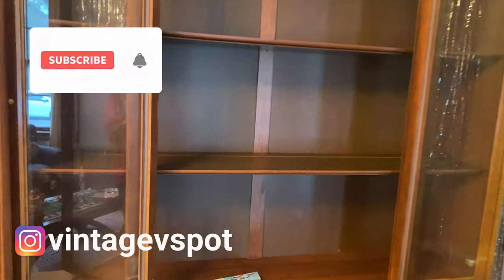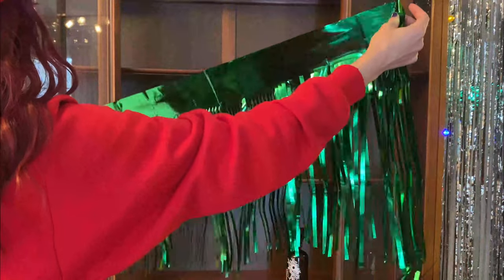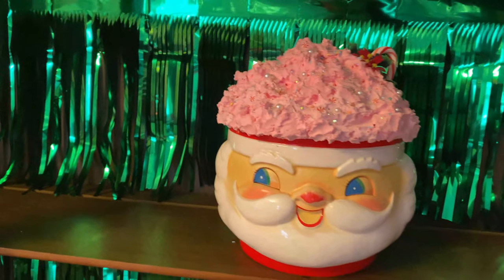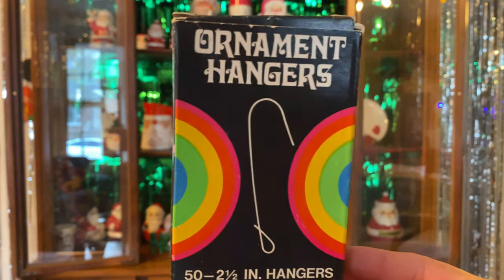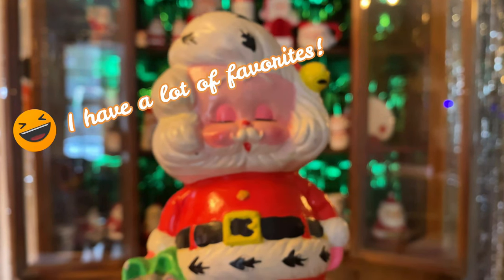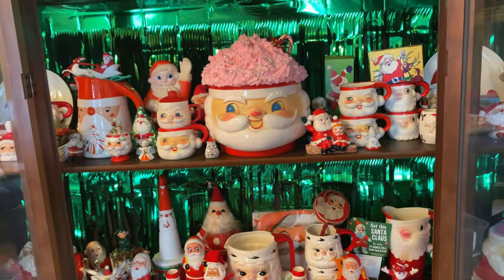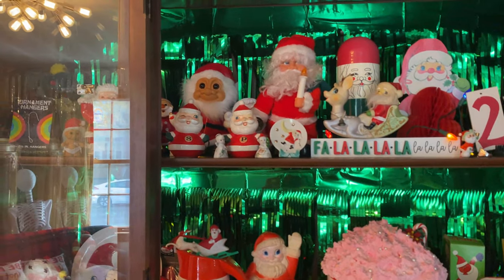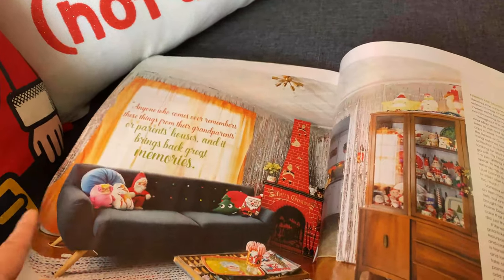Vintage Christmas Hutch Decorating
It’s that time to decorate my Hutch with my Santa collection! This year I took my tinsel game to another level⭐️  It turned out so magical! And so easy to do!

Most my collection comes from estate sales found at-

Make sure to check them you! Most of my Santa collection was found at local estate sales 🎅🏼😍

I absolutely love decorating with thrifted vintage items! My style seems more drawn to the 70s groovy feels but I truly love and appreciate it all! It’s so hard to go wrong decorating with old items. It’s usually fun, bright and whimsical. And also great conversation pieces! Things were also made to last! The vintage community is truly amazing and I hope you check out my Instagram. . Which shows my old home and vintage treasures!